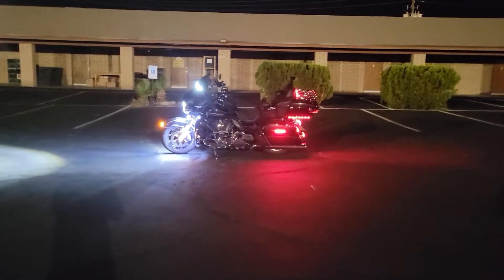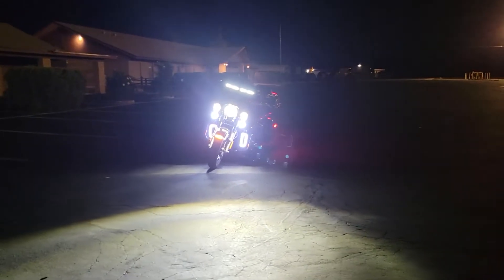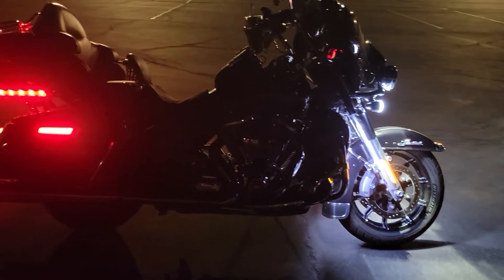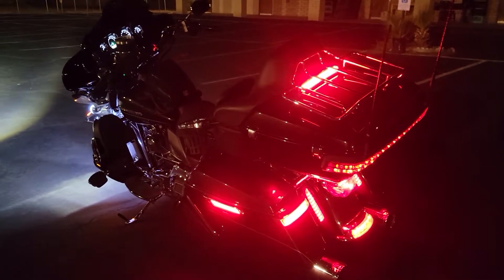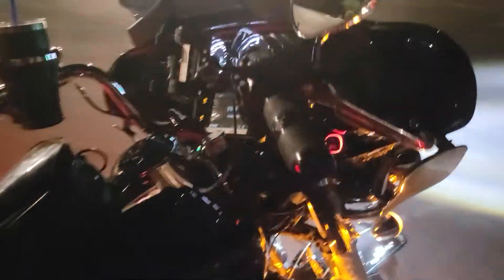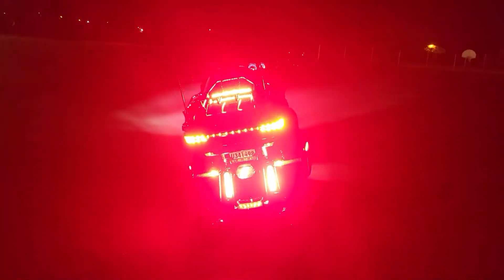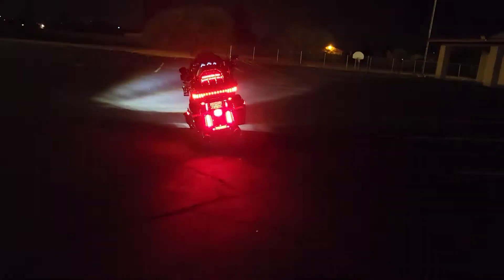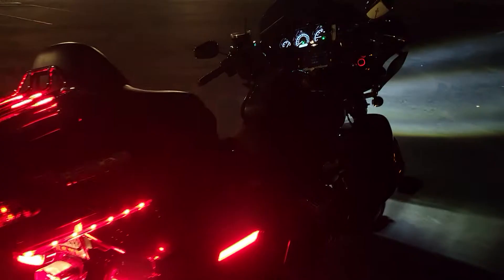Upgrade Your Ride with These Amazing Custom Dynamics Features!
Even though the initial purchase hurts, when all said and done, the results are well worth it!